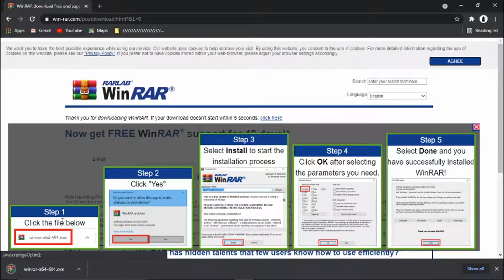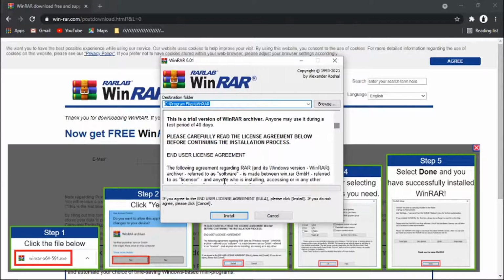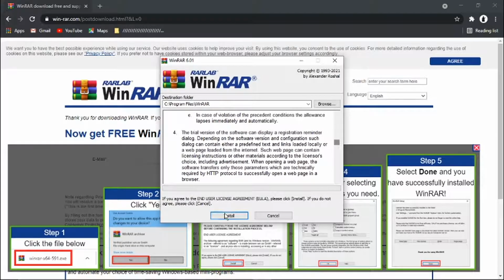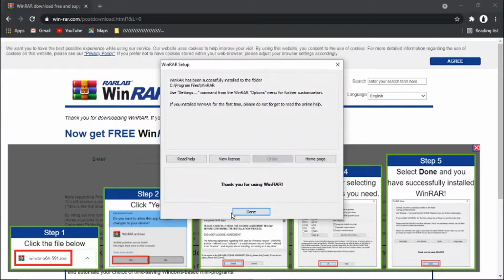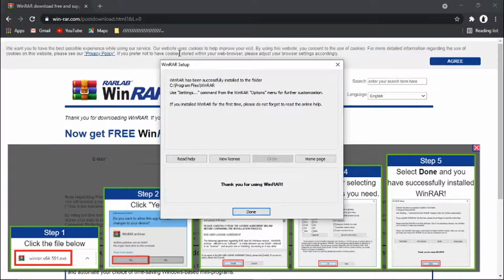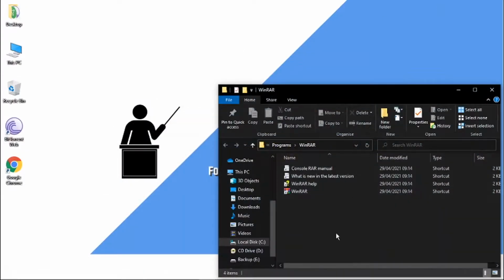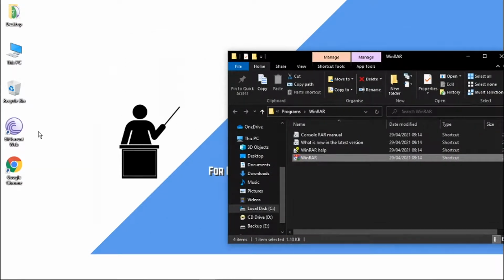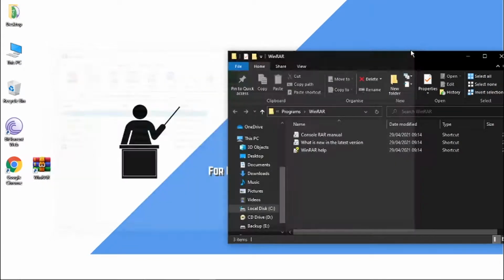How To Download And Install Winrar In Windows 10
In this video I will show you how to download and install winrar in windows 10.

It is easy to learn how to install winrar but can be tricky to find if you are new to windows 10 but in this tutorial you will learn step by step how to download and install winrar.

how to download winrar for free on windows 10 is explained clearly in this video so just hit play and you will learn how to install winrar on windows 10. After watching the video the whole way through you will know how to download and install winrar on windows 10

A lot of people are looking for ways on how to download and install winrar in windows 10 and this is an easy to follow video on how to download winrar on windows 10

So if you are looking for how to download and install winrar in windows 10 you have come to the right place.